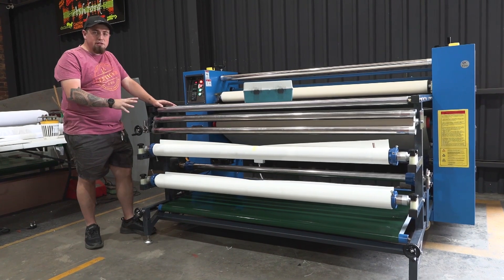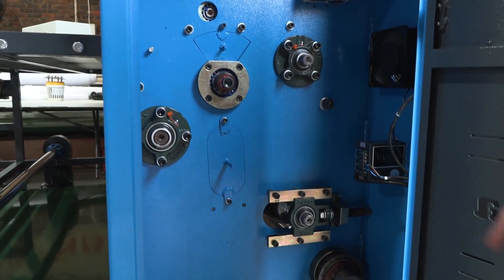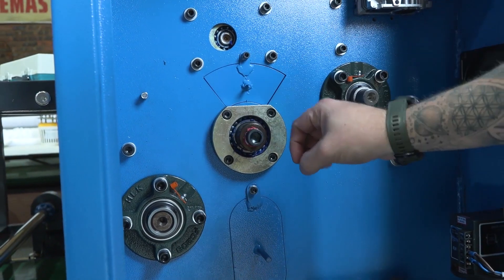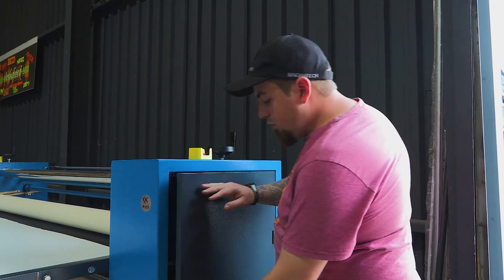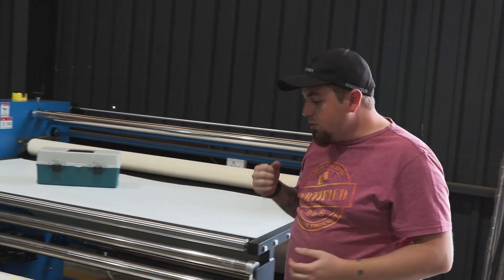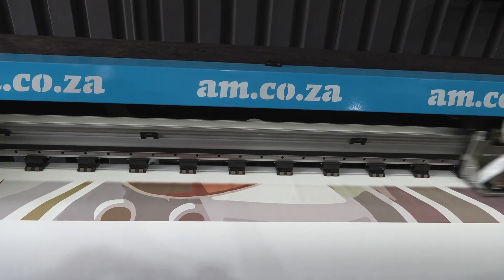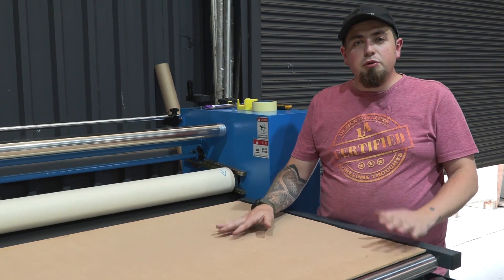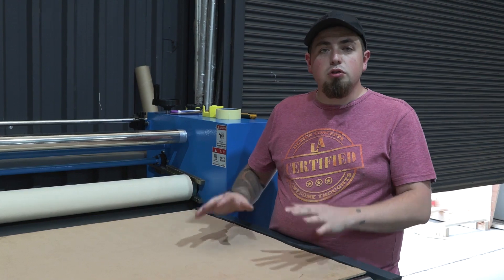220V 9kW Oil Heating Roller Heat Press Tested on 7 Meters Long Banner Sublimation Pressing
Today, we’ve got an exciting new machine to showcase — the 1.7 Single-Phase Oil Heater Roll-to-Roll Heat Press, ideal for sublimation printing. We are in the process of handling some urgent jobs, including a fabric banner that’s 7 meters by 3 meters, so let’s get into the details.

Before we could even begin using the 220V 9kW Oil Heating Roller Heat Press machine, we had to take care of the power setup, which is crucial for smooth operation. Following recommendations from the manufacturer, we installed a 10 mm cable connected to a 41-amp minimum breaker on our board. This ensures stable power delivery to the machine.
It’s important to note that the machine must be connected directly to an isolator switch, bypassing Earth leakage due to the high amperage. This way, if there’s an overload, it trips at the isolator instead of causing any hazards, such as fires.
Along with the machine, we received a toolbox containing essential tools like spare relays and bolts. These were helpful in getting the machine up and running.

Control Panel Breakdown
Now that it’s powered, let's go over the control panel:

Power Indicator: This shows when the machine is on.
 Switches: Three switches control the power, heating, and rolling functions.
 Temperature Control: You can adjust the current and set temperatures with the “set” button. Be mindful to roll back your blanket once the temperature drops below 80°C to prevent damage.
 Inverter Roller Speed Adjustment: Adjust the direction and speed of the roller to control the fabric flow.
 Waste Paper Take-Up Roller: This roller collects the waste paper that comes out after pressing, and the tension is adjustable to prevent creases.

The setup also includes two rollers for the printed paper, tension bars for keeping the fabric aligned, and tension arms to ensure smooth material flow.

Unique Features and Safety

One feature I particularly love is the handle mechanism for opening the machine, which prevents accidental damage. There's also an emergency stop button on either side of the machine for immediate shutdown in case of any issues.
The machine's design allows easy access for maintenance, with inspection holes and greased bearings readily available for re-greasing. This is a time-saver when performing routine maintenance on the mat tensioning system.

Job Workflow and Materials

The first job I’m working on is a fabric banner. Here’s a quick look at the process:
The artwork from the client needs to be divided and stitched together to create the 7-meter by 3-meter banner.

 We use a 120 GSM sublimation paper for printing and a 200 GSM mini mat fabric for the banner. The mat material is non-reflective, ensuring the artwork is visible from any angle without light reflections.

Final Thoughts

For this rush job, I initially used MDF and cork for the front, but due to the heat, they melted — a reminder of why glass-only should be used with high temperatures. Currently, we’ve set the machine to 230°C at half speed, since that’s the profile for our ink. After a few tests, the settings seemed to work perfectly.

The machine performed exceptionally well on these urgent jobs, and I’m thrilled with the results. If you want to see more in-depth tutorials and walkthroughs, make sure to subscribe and hit the bell icon to get notified when the next video in this series is released.

In a time where AI and smart technologies are transforming industries, AM.CO.ZA has emerged as a leader in CNC routers and printing machines. With more than 11 years of experience, they offer a diverse range of advanced products, including CNC Routers, Large Format Printers, Vinyl Cutters, Laser Cutters, Plasma Cutters, and DTF Printers. Their solutions serve a wide array of sectors, from manufacturing and engineering to the creative arts.

Visit our showrooms in Sunny Rock, Johannesburg, and Montague Gardens, Cape Town, or reach out via WhatsApp at ​ for more information. and elevate your sublimation projects today!